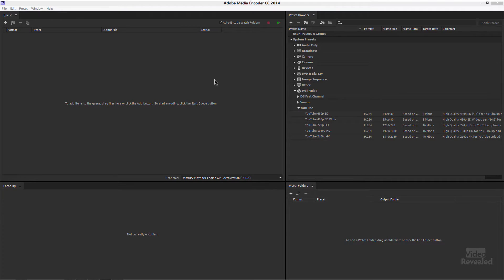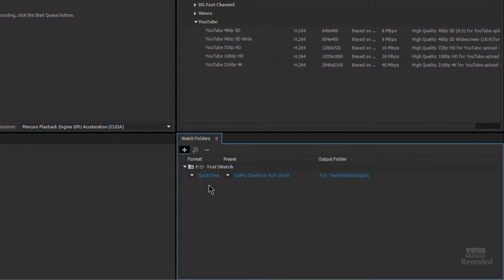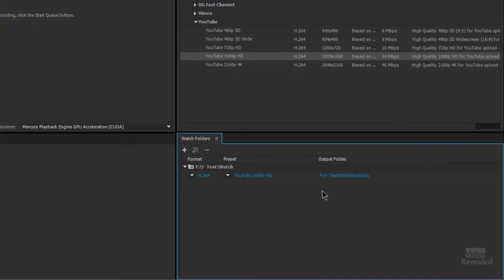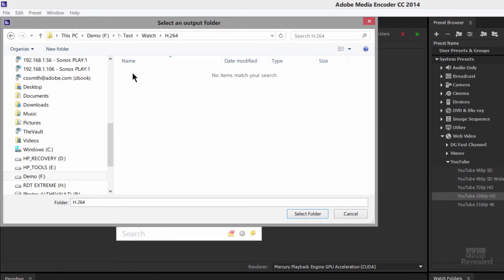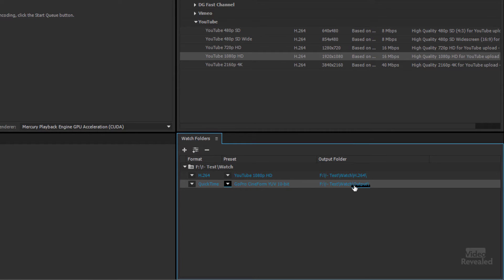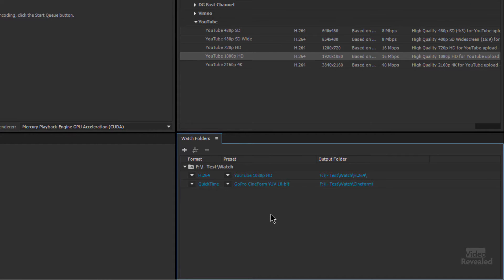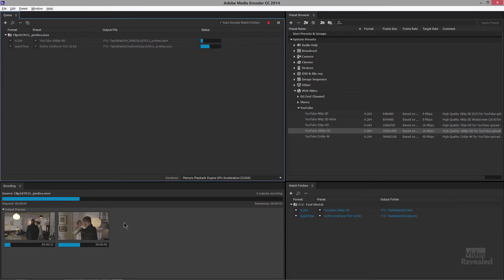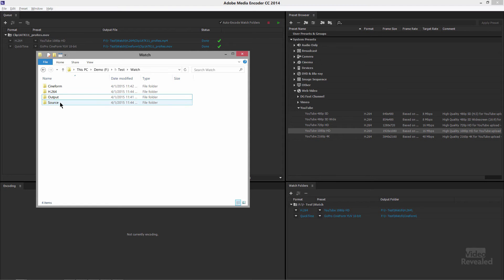Making the most of Watched Folders in Adobe Media Encoder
Adobe Media Encoder can be used for more than just one-at-a-time video encoding; you can use it to batch output a whole group of videos. You can also create custom output folders so each format lands into its own specific location.

QUESTIONS?

THANKS!